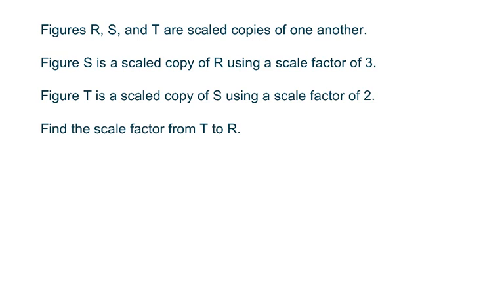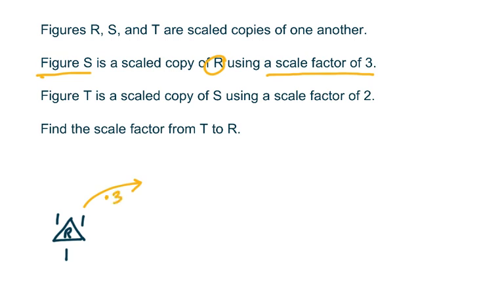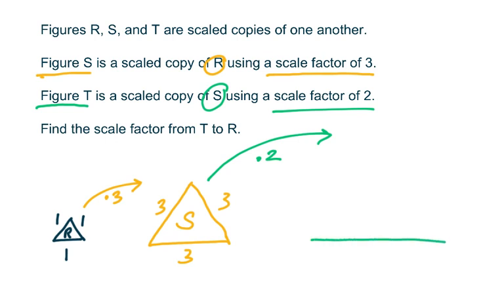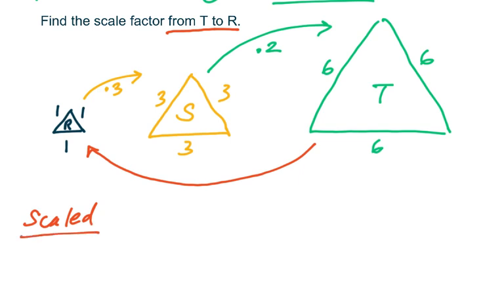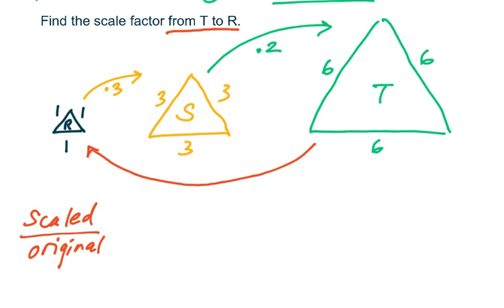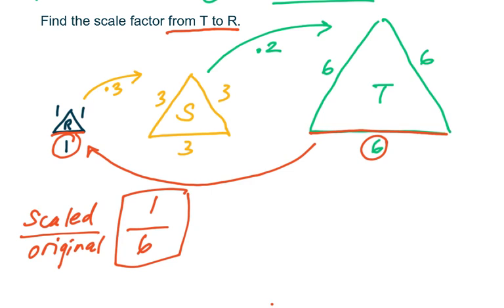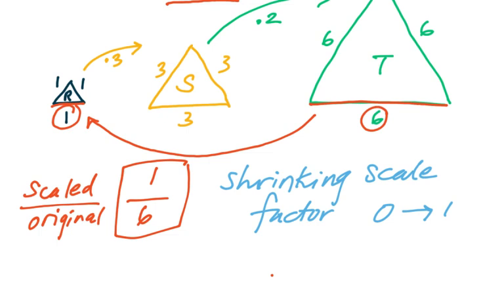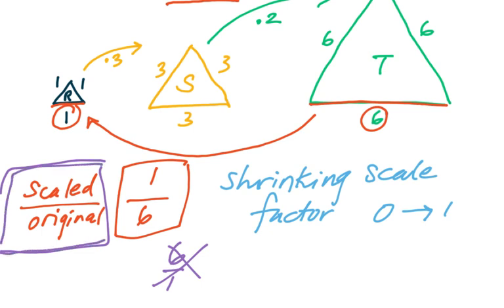IM.7.1.11 PRABR5QJ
CWA T to R #1